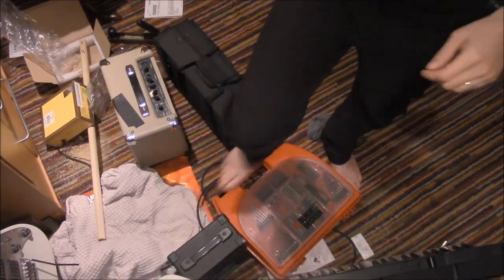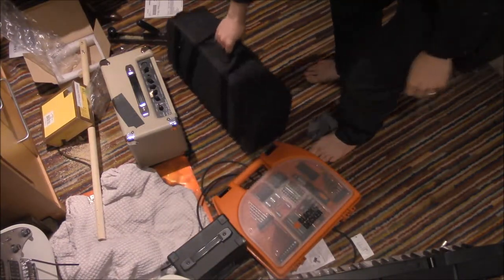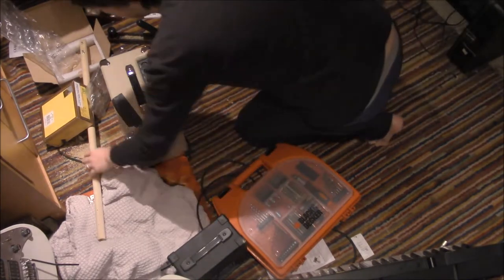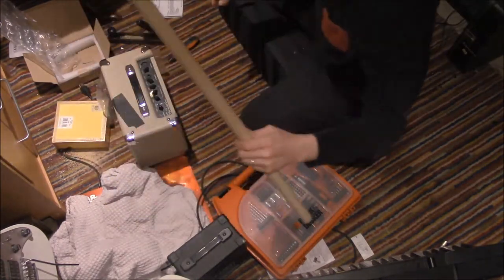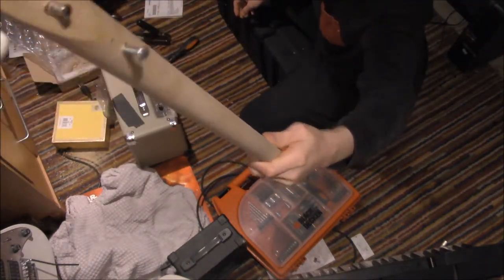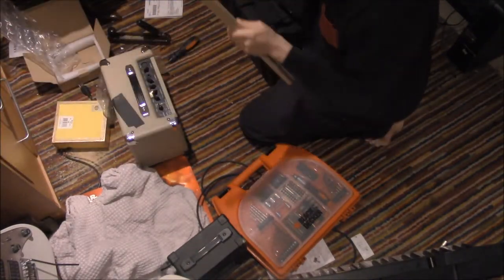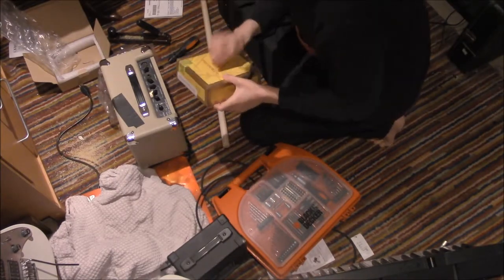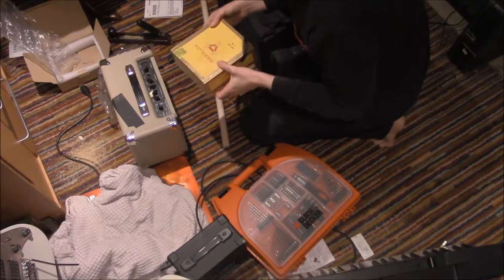First Hole in Montecristo Diddley Bow Box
C.B. Gitty